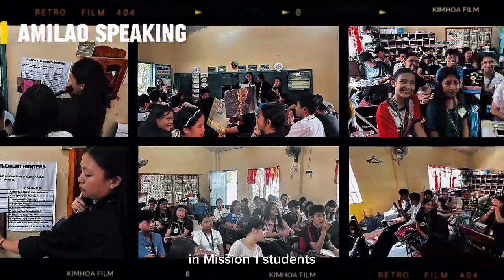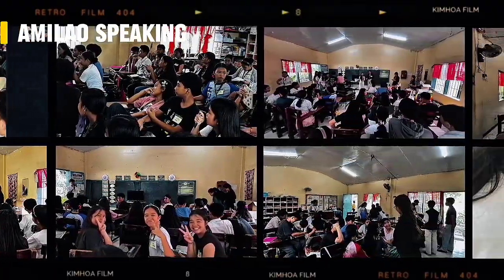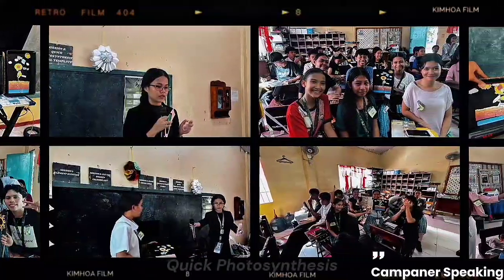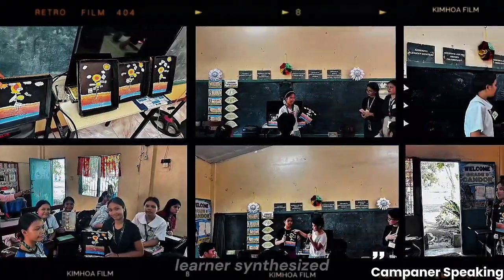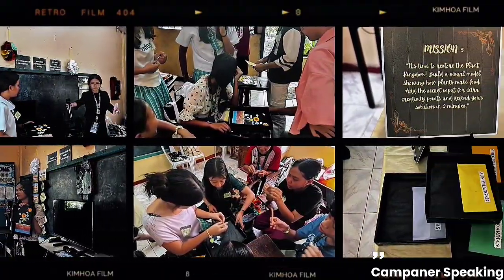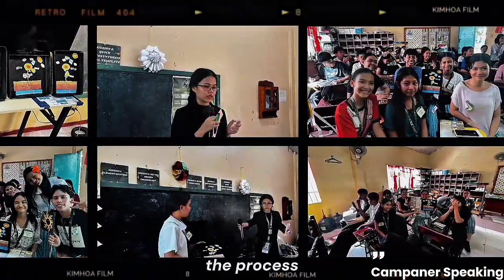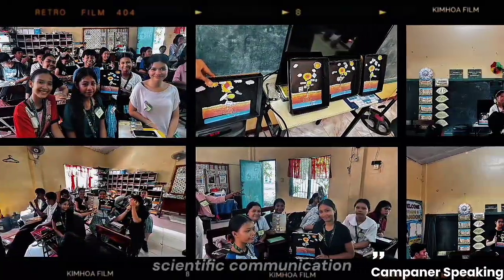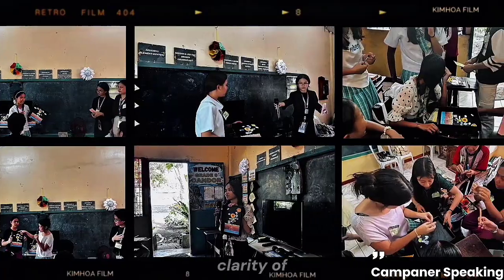COLLEGE DIARIES | PROJECT 15 | CPE104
This video is for academic documentaries only.